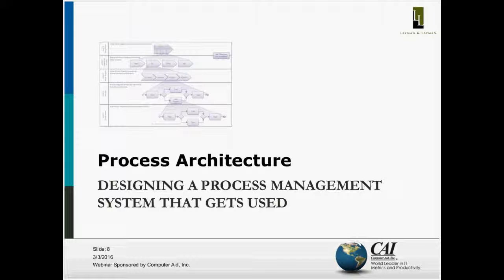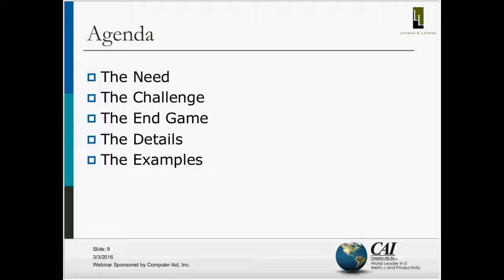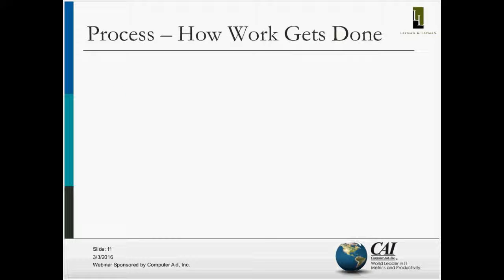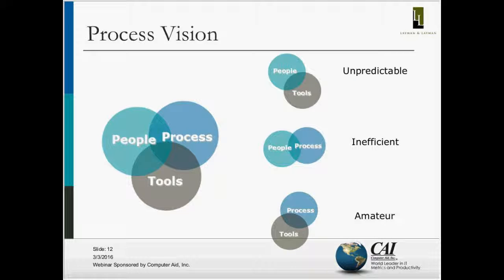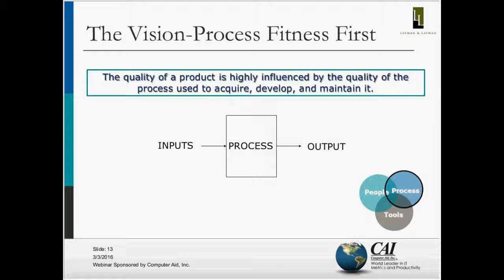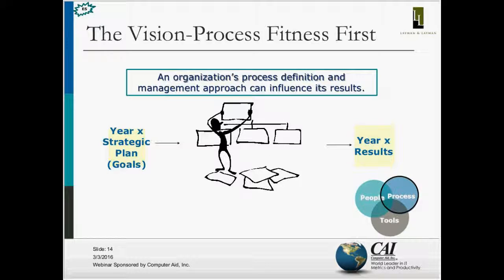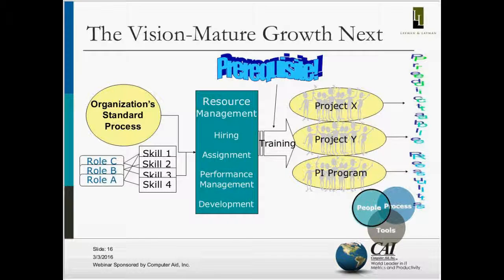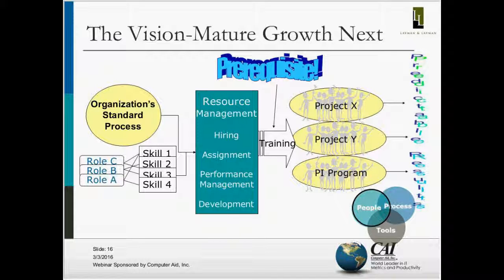Process Architecture: Designing a Process Management System That Gets Used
This webinar describes how to think about process architecture and how to build a process management system that is accepted and embraced by the workforce.

ABOUT THE PRESENTER:
Beth Layman is a successful performance improvement consultant, facilitator, teacher, and coach with 30 years of experience in commercial, government, aerospace, and software organizations.  She is a recognized authority on measurement and model-based process improvement, a published author, and a popular speaker. Beth's consulting credentials are supported by time spent in industry as an individual contributor, change agent and senior executive.  Beth is an SEI-Certified SCAMPI Lead Appraiser for CMMI-DEV and CMMI-SVCS, a Certified Instructor for SEI Introduction to the CMMI for Services, and is co-author of "Practical Software Measurement: Objective Information for Decision Makers."